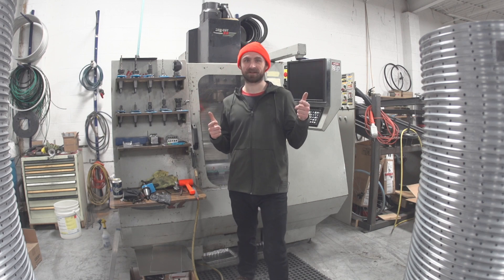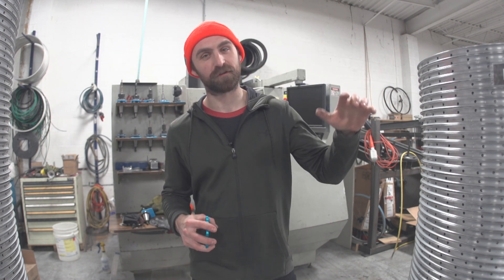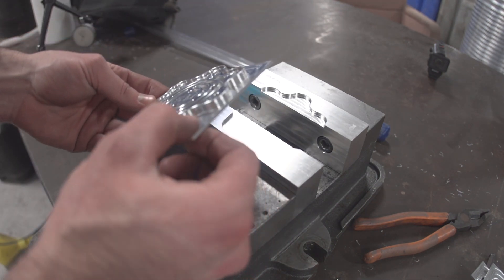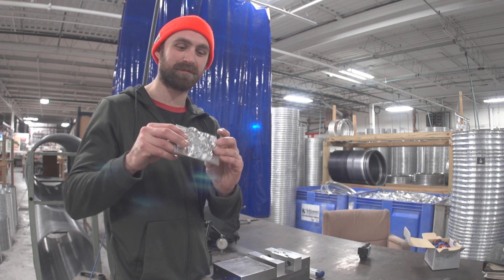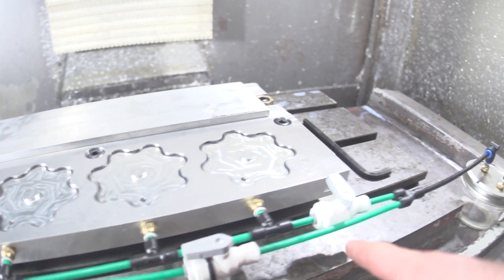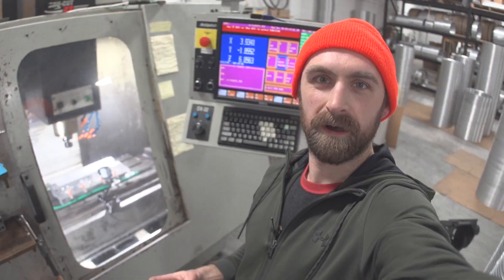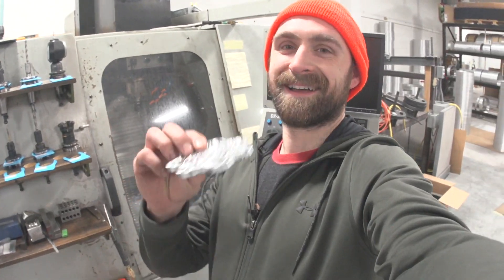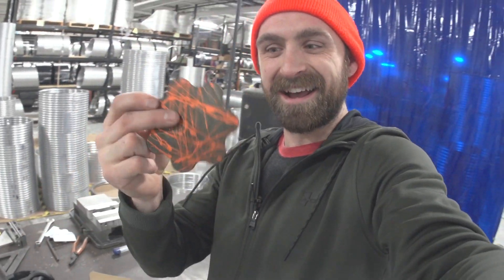CNC Machined Coasters - Why do I make things?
I'm a hands on learner. That was a sour deal when I was in school but in the real world I've found that I love learning; I just start a project and see where it takes me. In this case I decided I wanted to make some cool coasters and ended up with deeper knowledge in CNC machining, vacuum work holding, and aluminum anodizing.